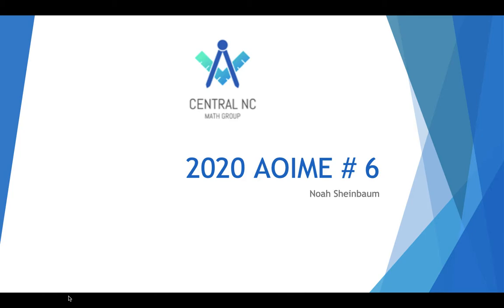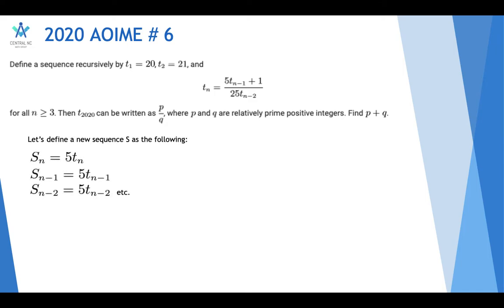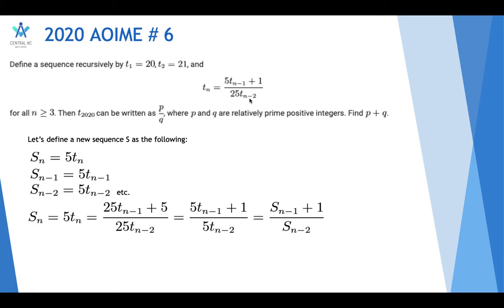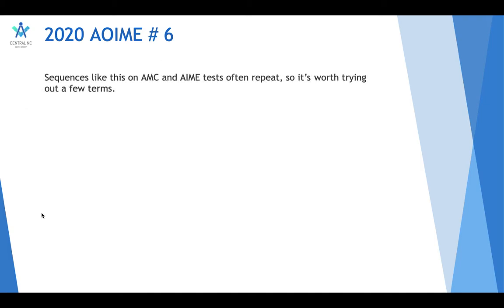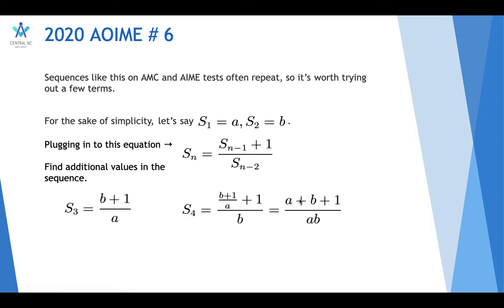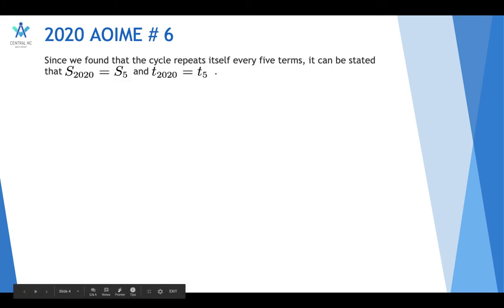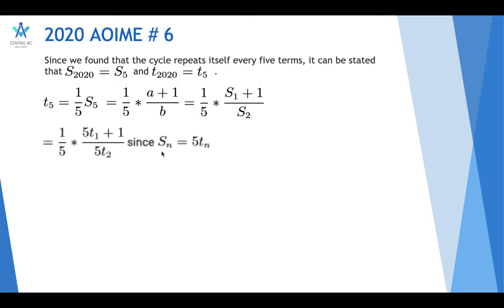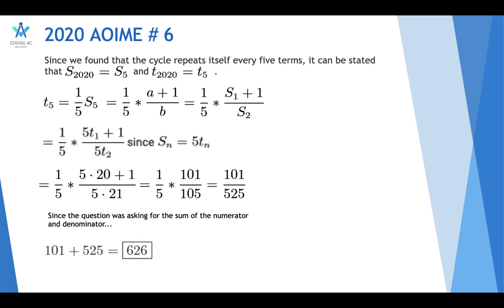2020 AOIME #6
Noah solves the 2020 AOIME Problem #6.